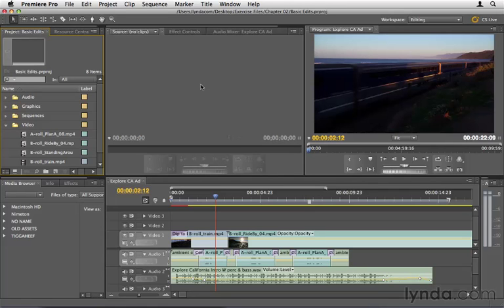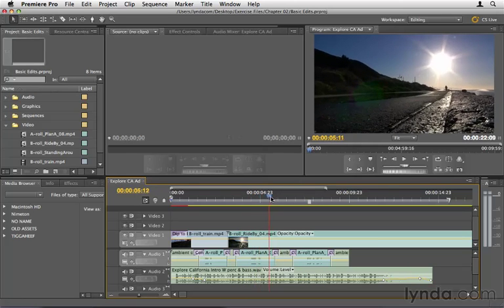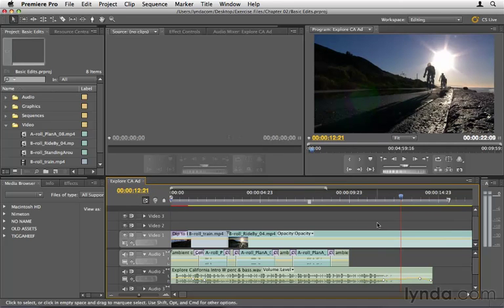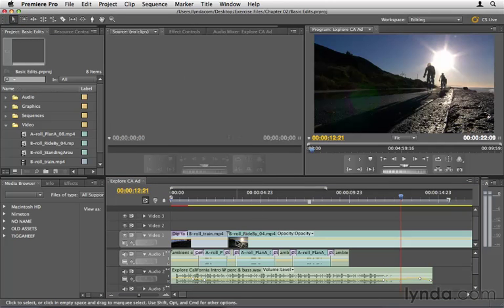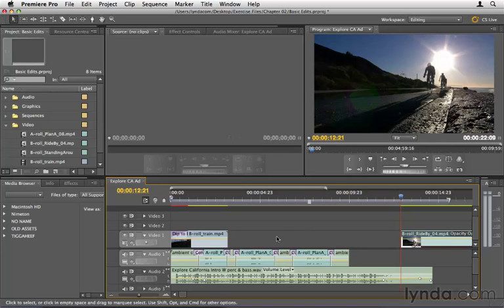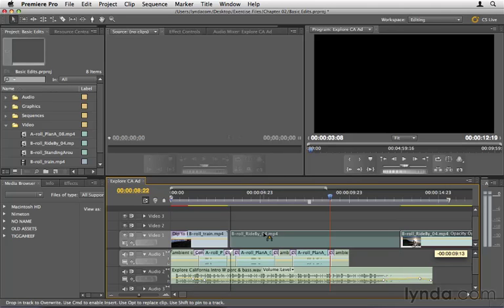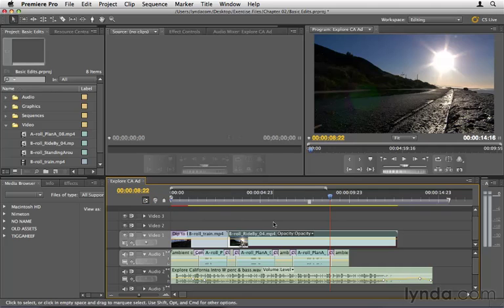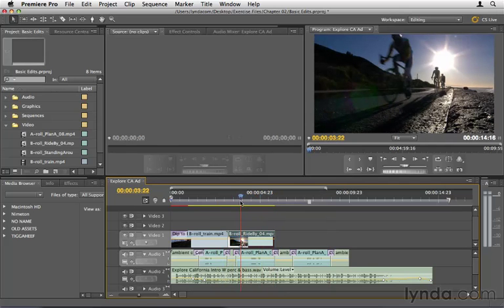0204 Making basic edits